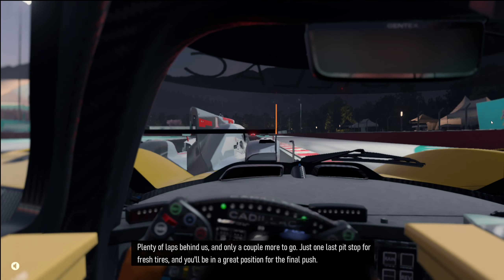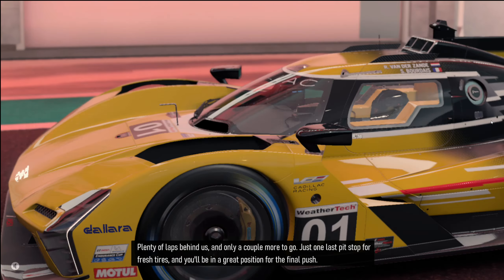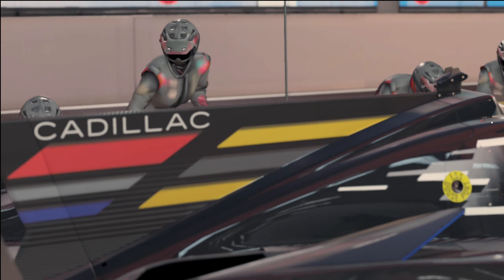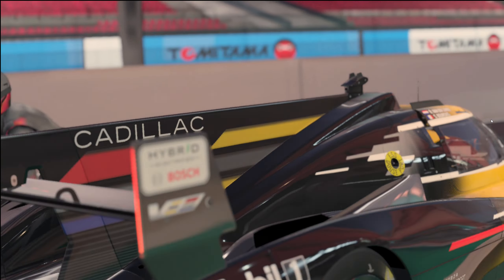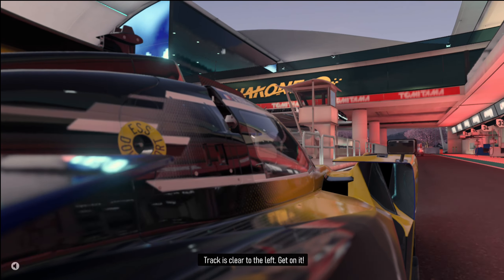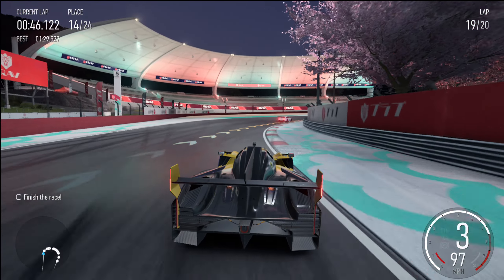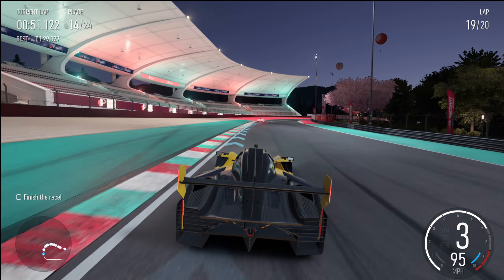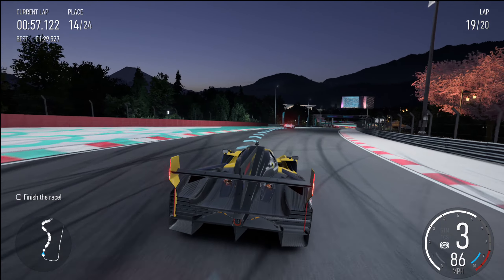Forza Motorsports | Second Race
Forza Motorsports first race

PC Specs:
AMD Ryzen 9 3900X Stock
Asus Rog Strix 5700 XT OC 8 GB
ASUS ROG STRIX X570-E GAMING
HyperX 32GB 3200MHz Predator RGB CL16 (4x8GB)
ADATA 512GB M.2 PCIe NVMe XPG SX8200 Pro (OS)
Crucial 1TB M.2 PCIe NVMe P1
Thermaltake ToughPower Grand Platinum RGB 1200W
Asus Tuf 501GT Case